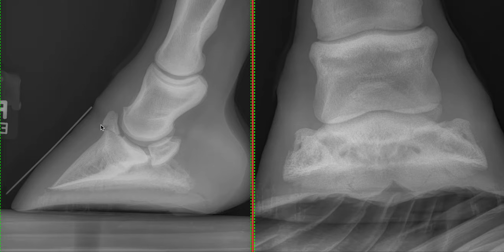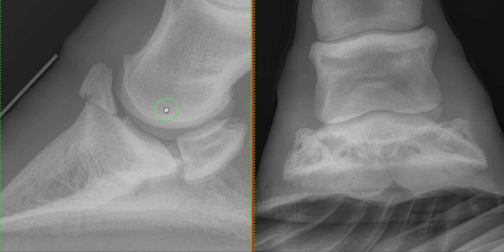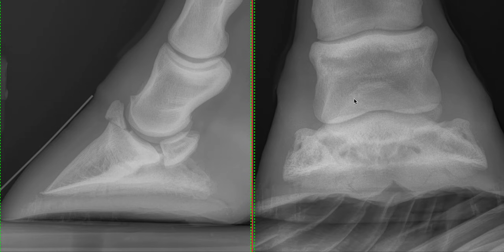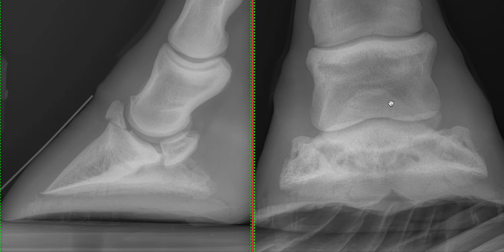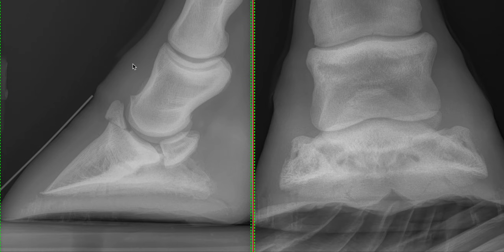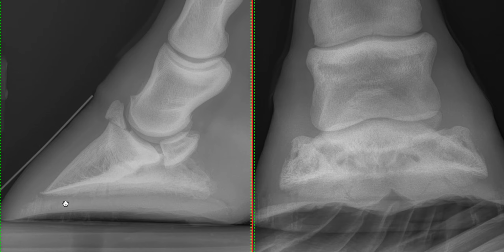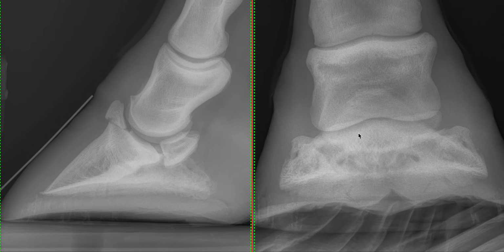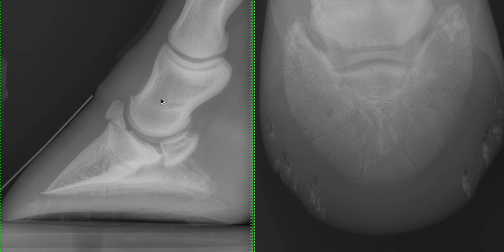It's Your Case - Equine Week (​12 year old thoroughbred gelding)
📂 Clinical History:
12 year old thoroughbred gelding. Acute onset grade 3/5 right forelimb lameness

To take part in our teaching series, follow along with VetCT equine radiologist, Dr. Lucy Meehan using the simple steps below 👇

🔎 View the radiographs
✏️ Comment with your findings in the comments
👀 Read the case report for further information 👇

Anatomic regions: Front feet / pastern (right)
Details of study and technical comments:  Lateromedial, flexed lateromedial, Dorsopalmar and Dorsal60Proximal-Palmarodistal oblique views of the right fore foot. Images are of good diagnostic quality.

- Team VetCT